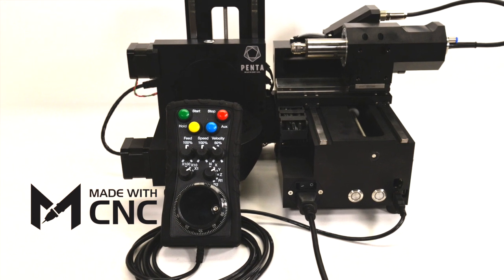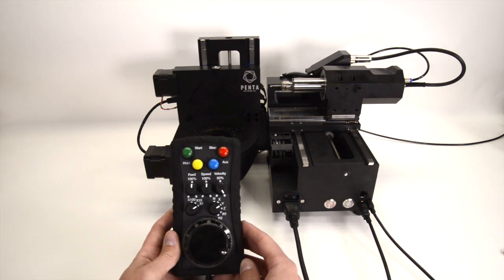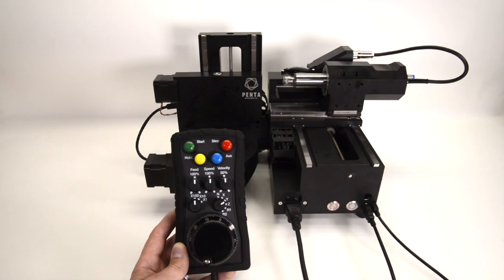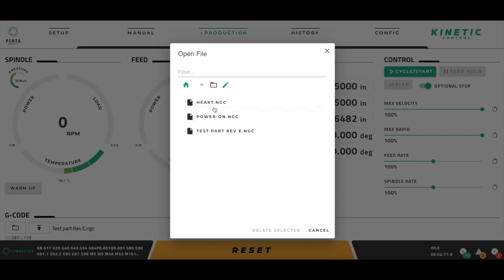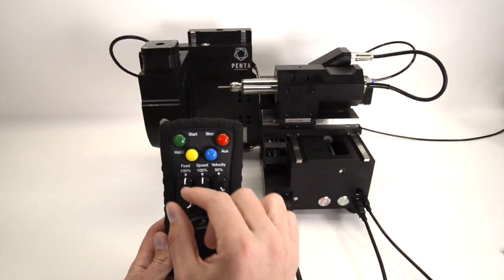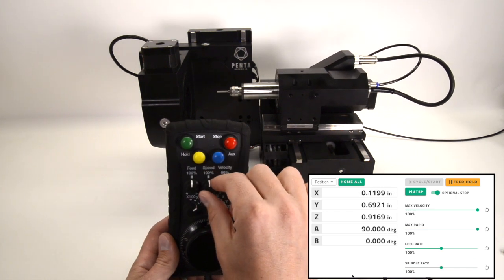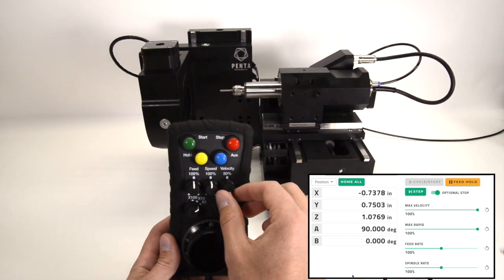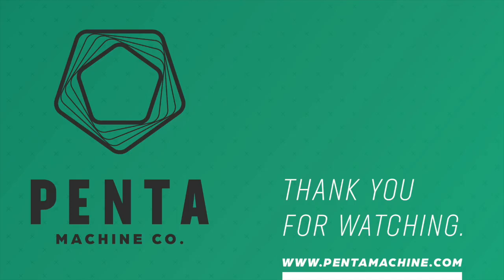Tactile Machine Control | Handheld Pendant for the Pocket NC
The Made With CNC handheld pendant is a great accessory for the Pocket NC.